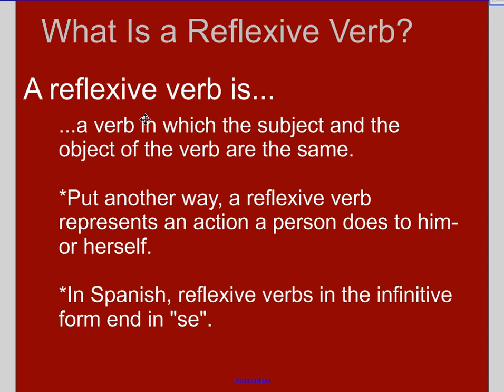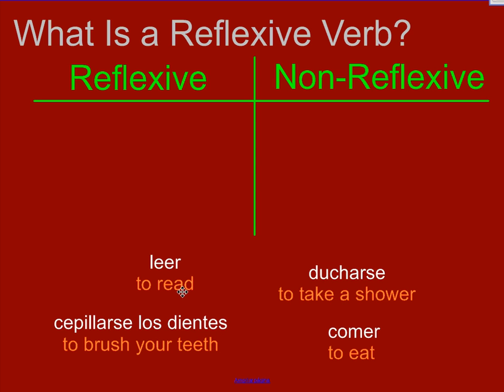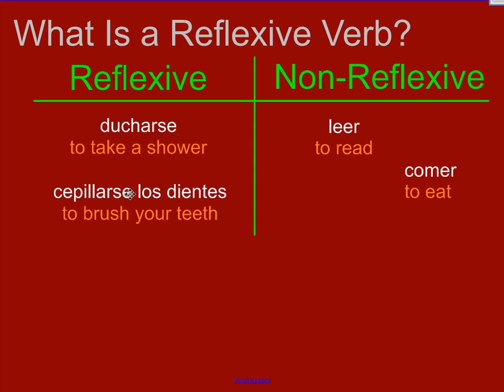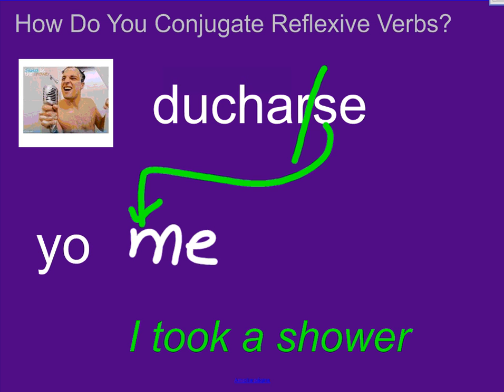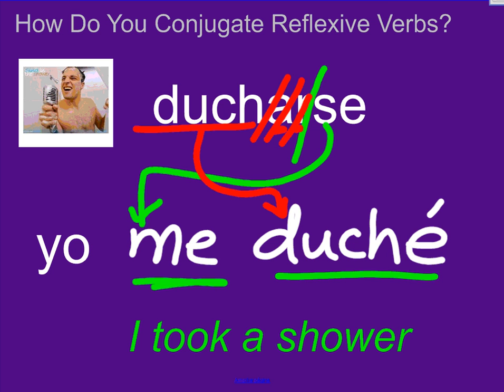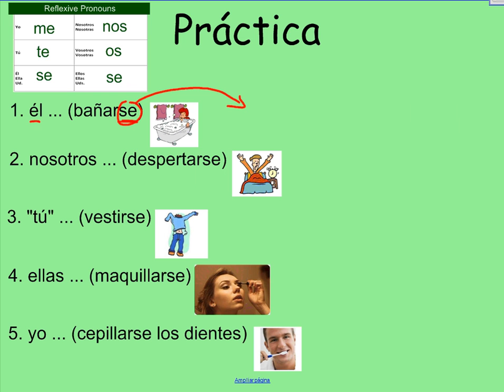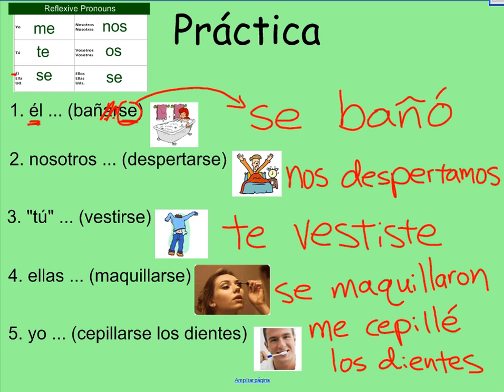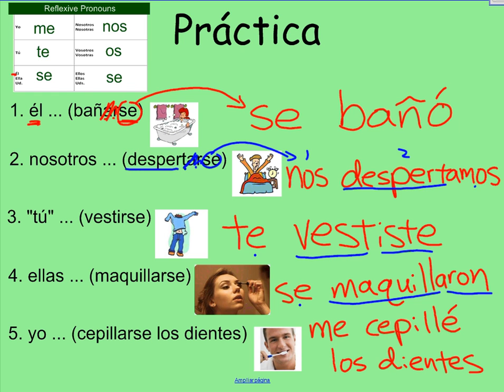Reflexive Verb Conjugation in Spanish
In this video I explain what a reflexive verb is as well as how to conjugate reflexive verbs. The viewer also has a chance to practice conjugation and check their work. The practice examples are in the preterit tense.